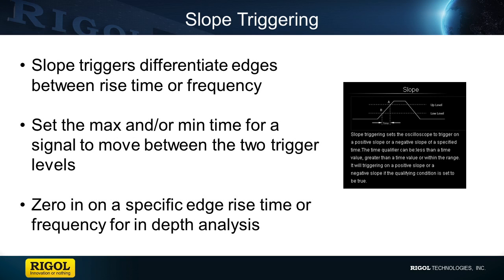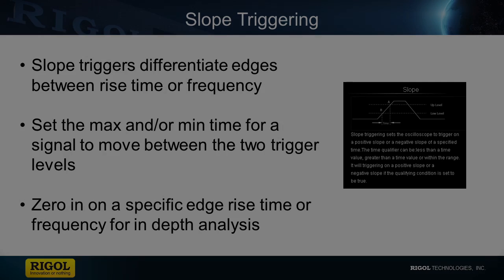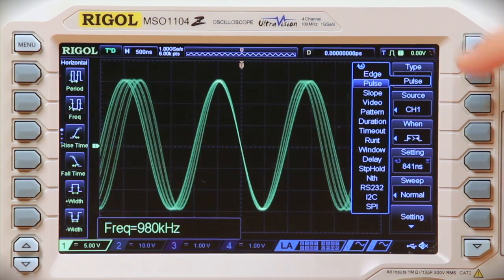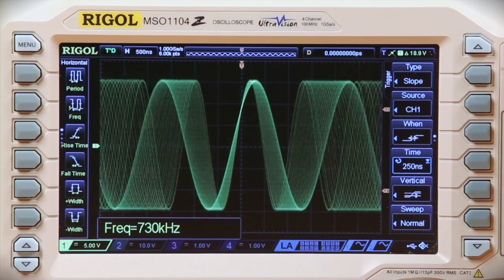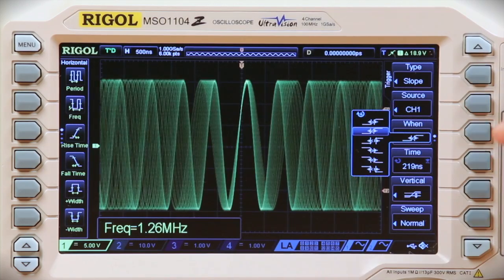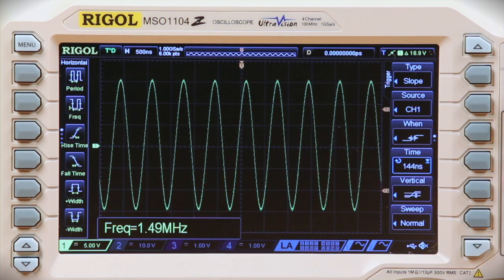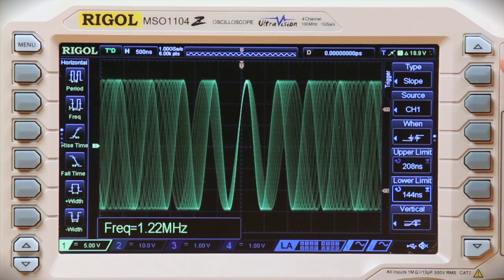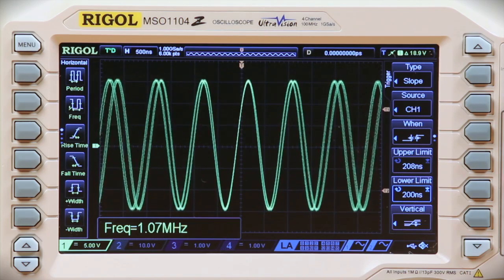Using Slope Triggering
Slope triggering is used to trigger the oscilloscope based on the rise or fall time of a signal.